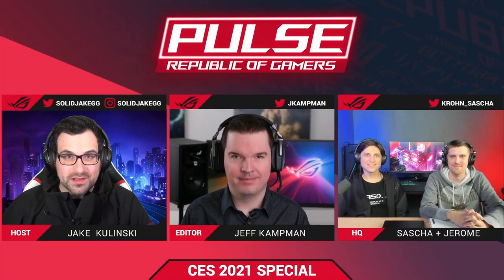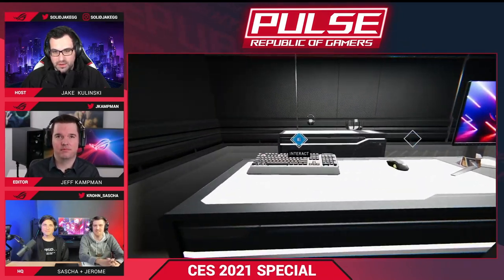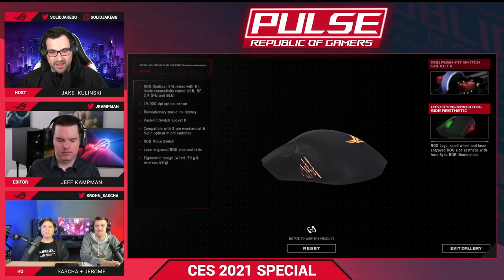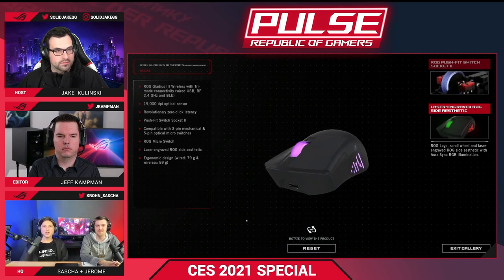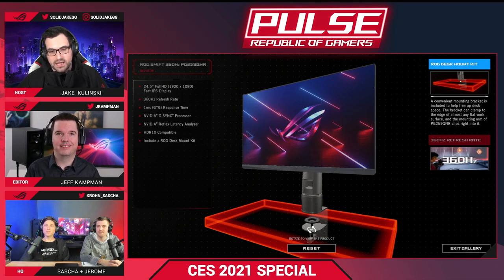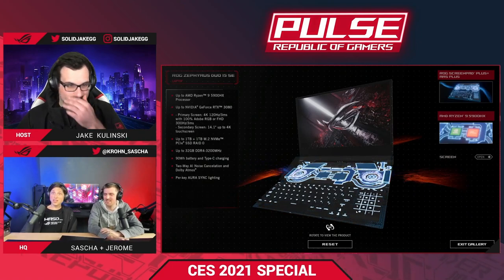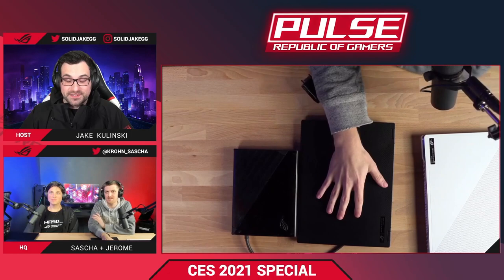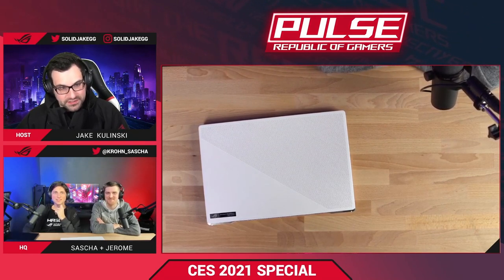ROG Pulse - CES 2021 Special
CES is finally here and we have unveiled many new products. For this special episode of Pulse Jake, Jeff, Sascha, and Jerome discuss all the announcements in detail.

02:25 - ROG Citadel
02:41 - Claymore II
11:00 - Gladius III
15:41 - New displays
23:41 - Zephyrus Duo Refresh
29:05 - X13 Flow
39:00 - G15
49:24 - Strix Scar 17
01:02:56 - Electropunk G15
01:05:05 - GA35 Desktop
01:11:30 - Experimental case design